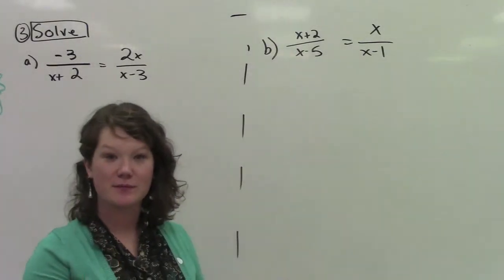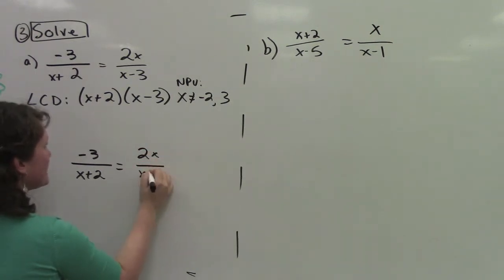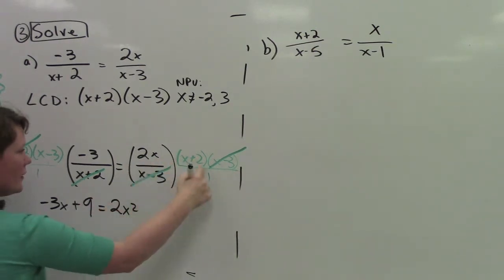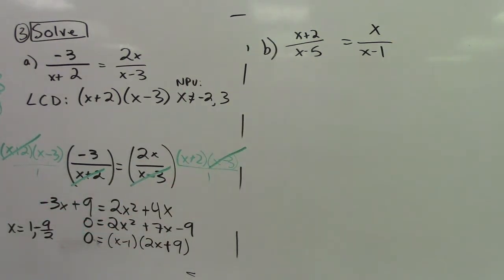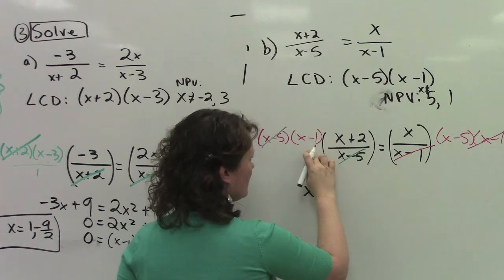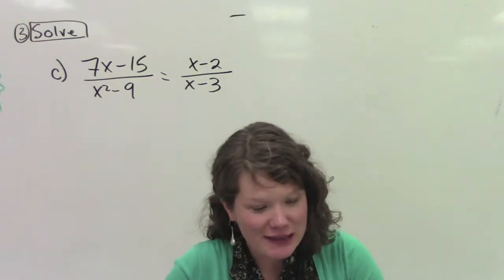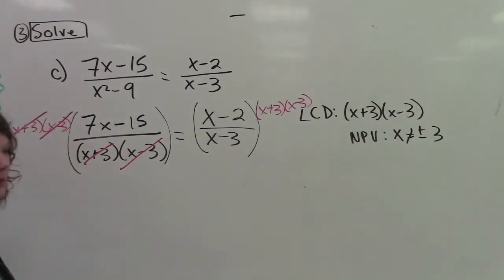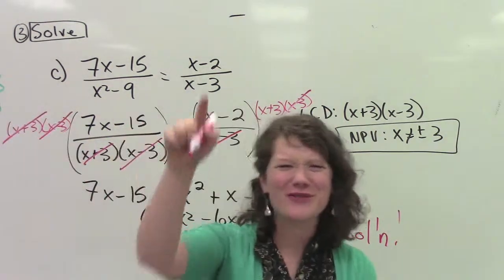7 5 ex 2